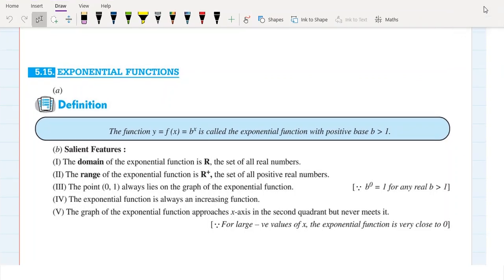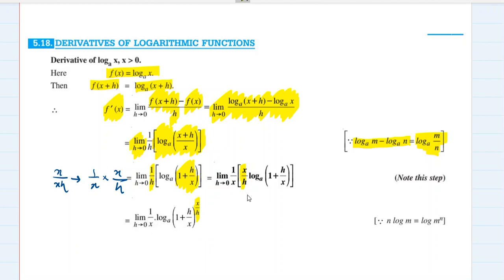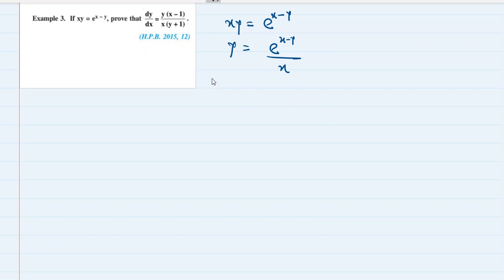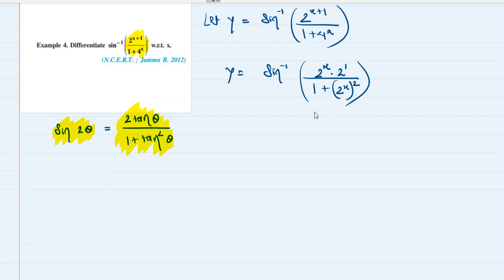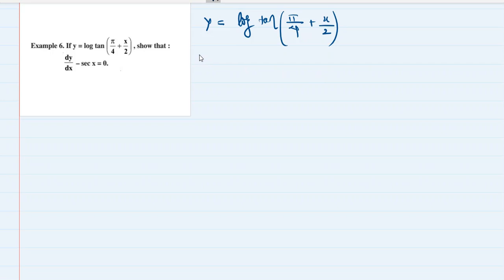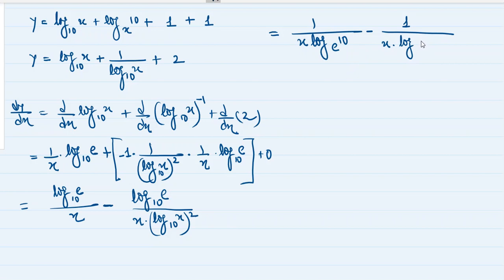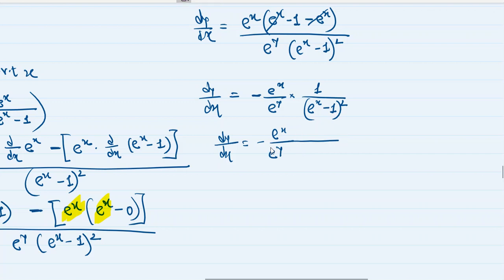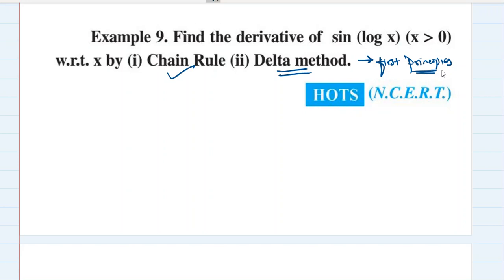XII - Maths ch#5 - Continuity & Differentiability: Part 9 - Derivatives of Exp & Log Functions